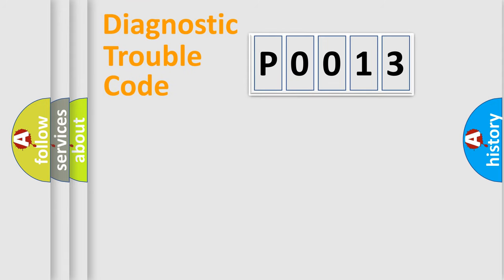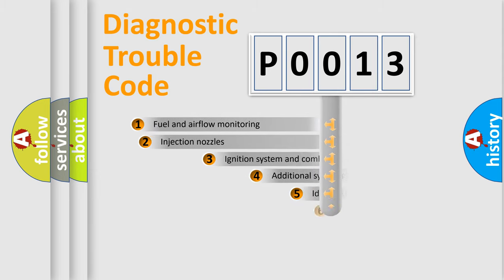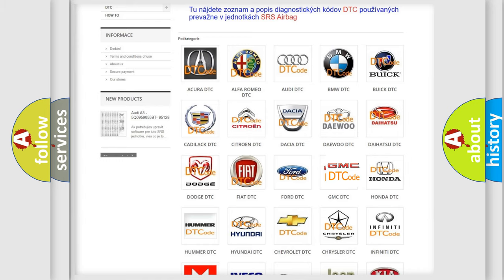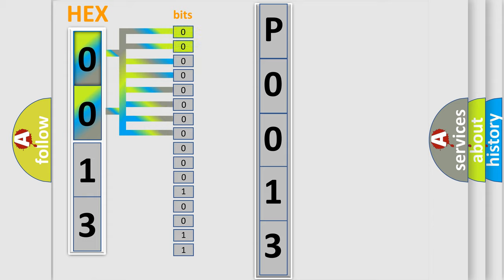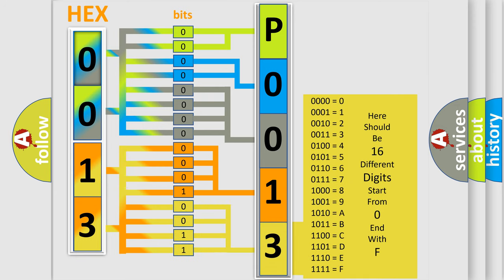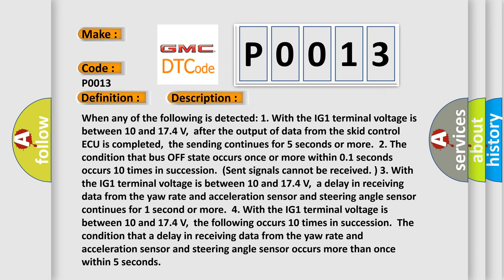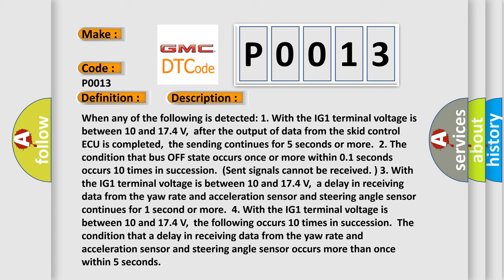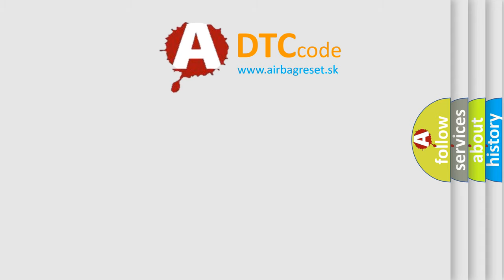DTC GMC P0013 Short Explanation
Contents:
0:21 Basic DTC analysis according to OBD2 protocol standard.
1:48 Insight into programming
2:58 A diagnostically understandable description of the Diagnostic Trouble Code
3:05 Basic error definition

Make:
Code:
P0013
Definition:
Control Module Communication Bus OFF
Description: